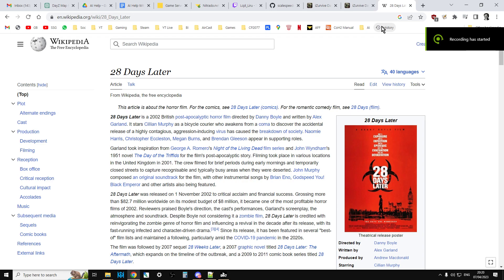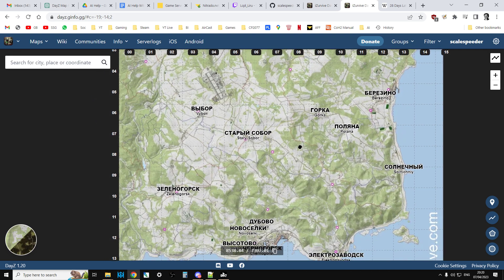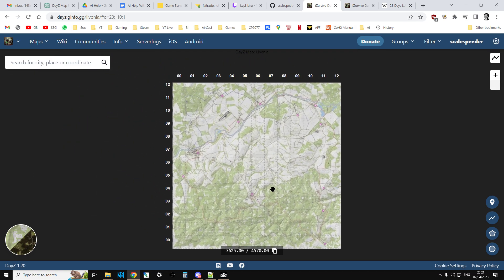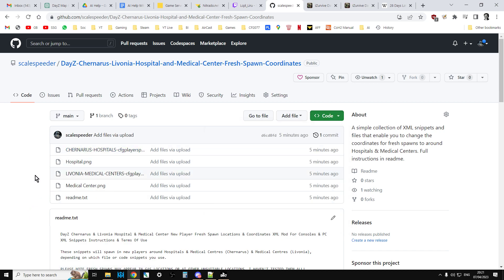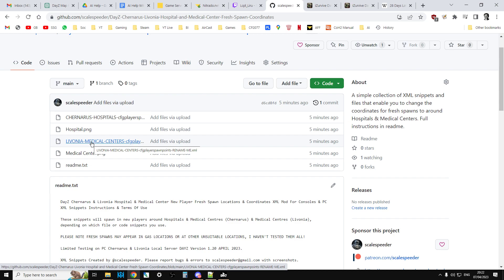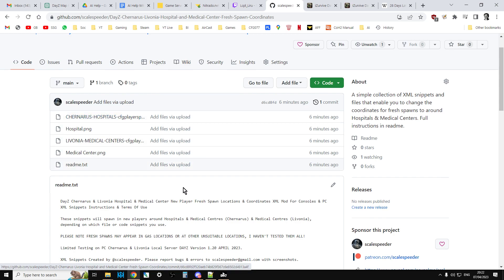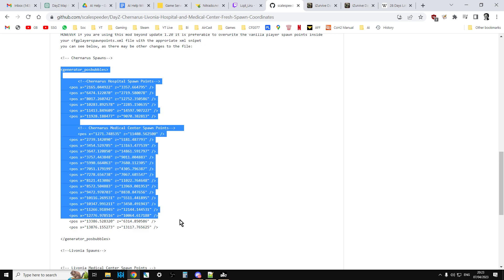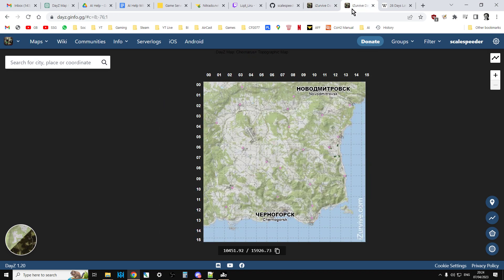(OLD) DayZ 28 DayZ Later Style Hospital Fresh Player New Spawn Points For Chernarus Livonia Servers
UPDATED: With Update 1.23, DayZ changed the way that cfgplayerspawns.xml controls player spawns. The technique in the above video may still work, but will need testing.

In this beginners guide tutorial video I show you how to use my XML Snippets and Files to change the fresh spawns on your DayZ Community Server for PC & Console so that they appear next to Hospitals and Medical Centers.
The github repository includes read-to-go files that just need renaming that are 1.20 compatible, and also XML code snippets so that you can customize your cfgpayerspawnpoints.xml files going forward.
The above info was believed to be correct as of DayZ Update Patch 1.20, Mar 2023.
Thanks, Rob.